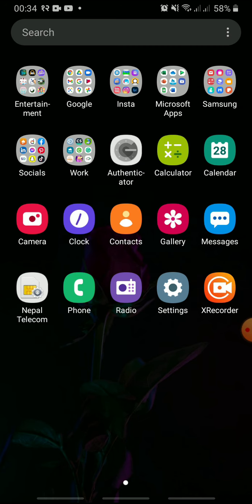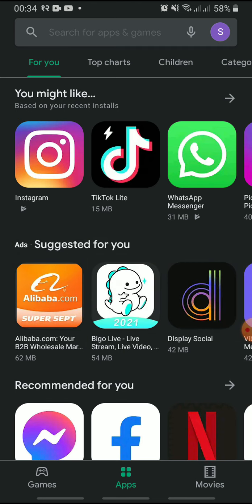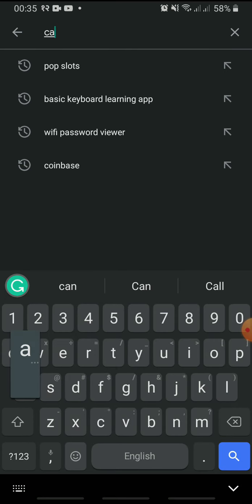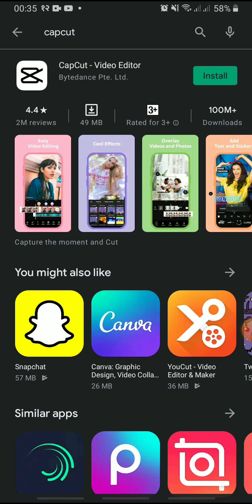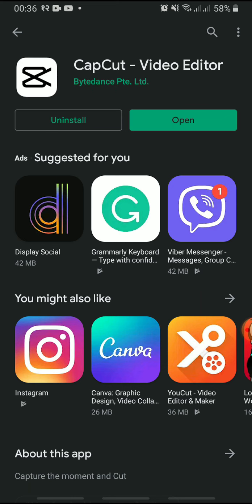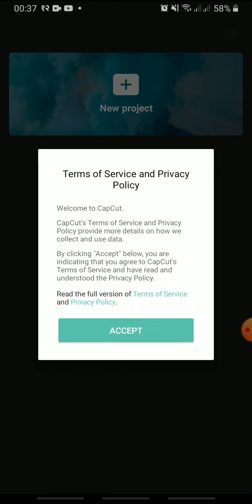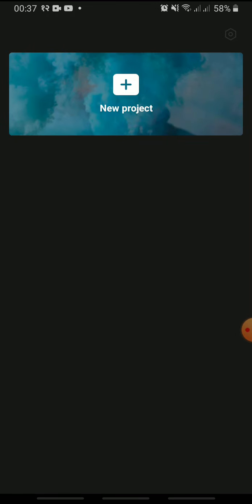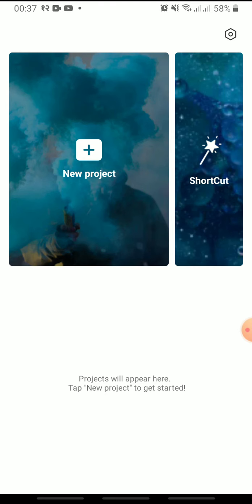How To Download CapCut On Android?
CapCut is a free video-editing app on your mobile device. It assists you in making incredible videos with new features. If you want to edit videos for YouTube or TikTok, Capcut is one of the best free video editing apps.

In this video, I will show you how to download CapCut on android.

If you want to download CapCut on your android device, you are at the right place. You must first open the play store. Then, search for CapCut in the search bar. When the CapCut video editor is shown, install it on your device.

Down below are the steps to Download CapCut on Android:

STEP 1: Open Playstore
STEP 2: Type CapCut on the search
STEP 3: Tap Install
STEP 4: Open CapCut

0:00 - Intro
0:25 - How to download CapCut on android devices
1:04 - Outro

Hey EveryOne!